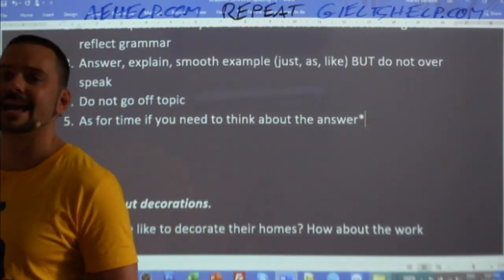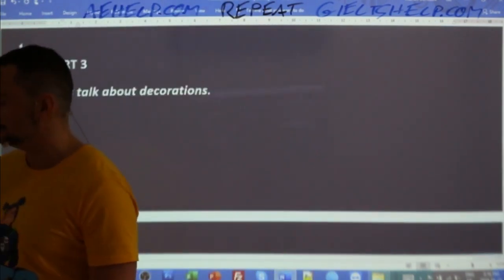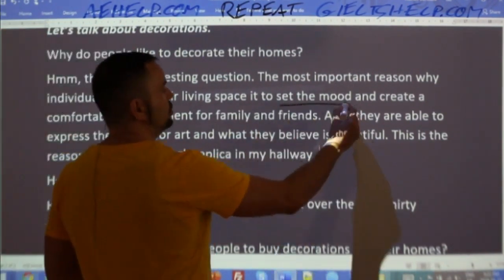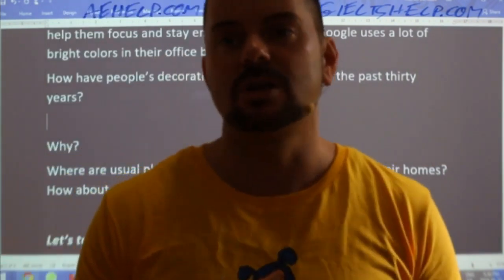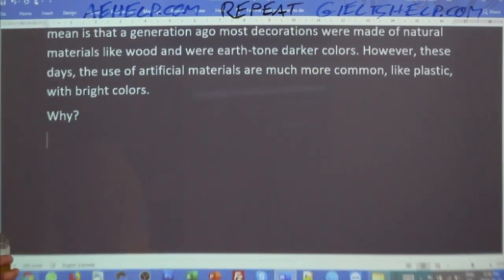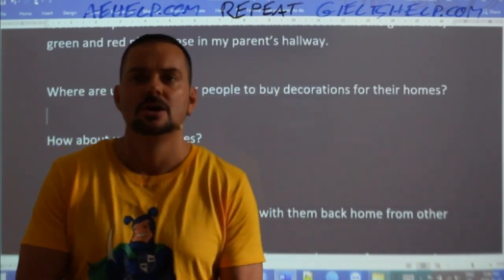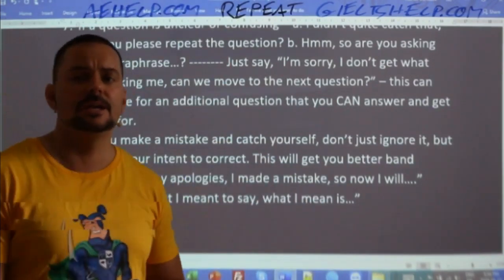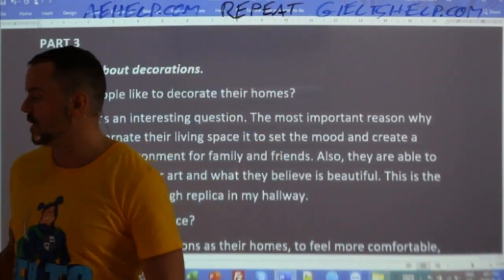IELTS Live - Speaking Part 3 - Practice for Band 9